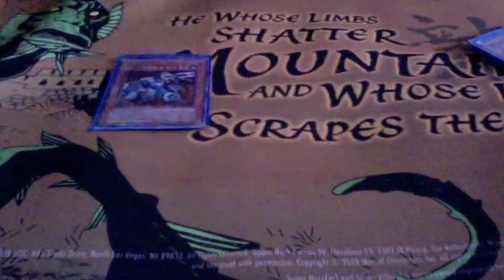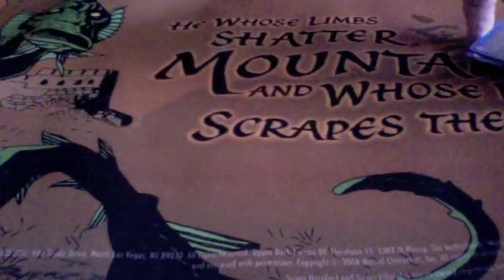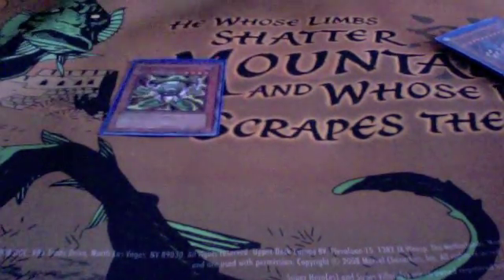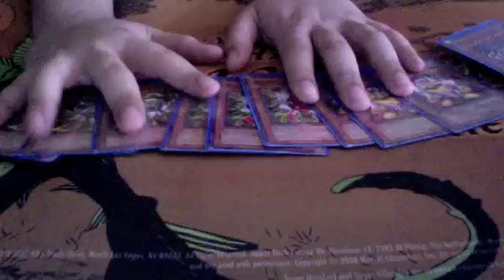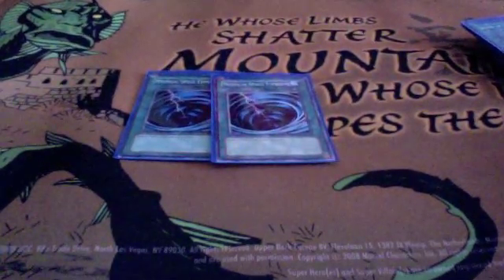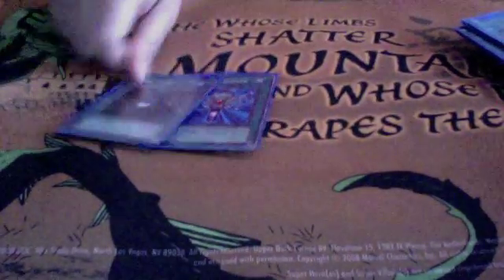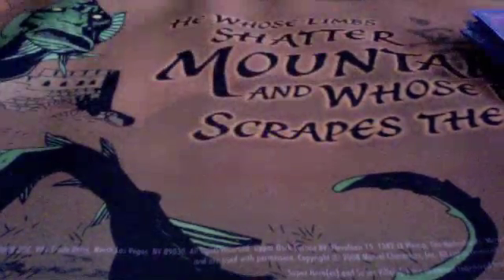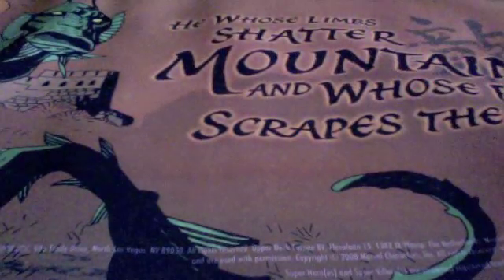Machina Gadgets The Right Way!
My Machina Deck! yea its not original, but its really fun and aggressive. i do not play it because its amazing, that is just a bonus! if you have any suggestions plz rate comment subscribe and if you have any deck requests PM me and ill see if i can fufill it
Monsters 20:
Machina Gearframe x3
Machina Fortress x3
Machina Peacekeepers x 3
Machina Force x2
Gadgets x3

Spells: 10
Solidarity x3
Book of Moon x2
MST x2
Limiter Removal
Monster Reborn
Dark Hole

Traps 10
Compulsory Evacuation Device x2
Bottomless Trap Hole x 2
Call of the Haunted
Mirror Force
Solemn Judgement
Torrential Tribute
Dimensional Prison